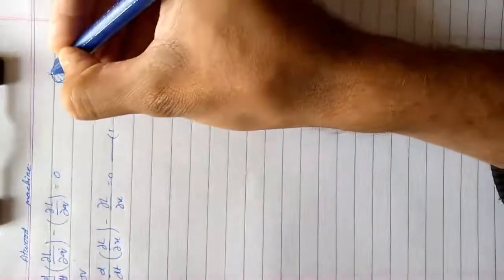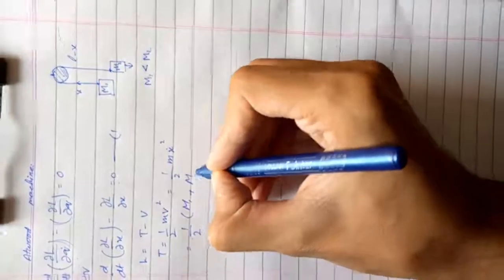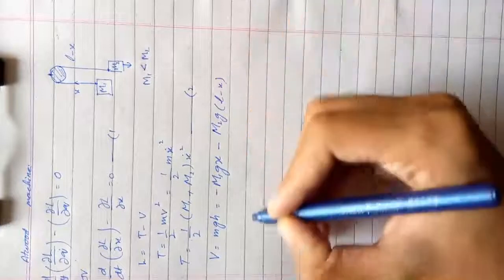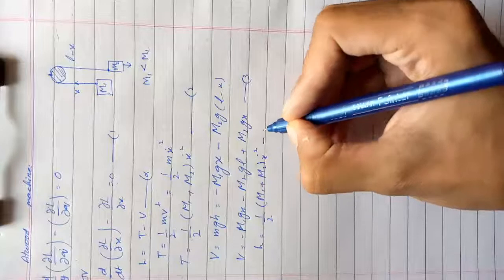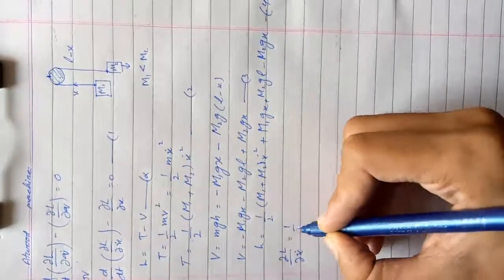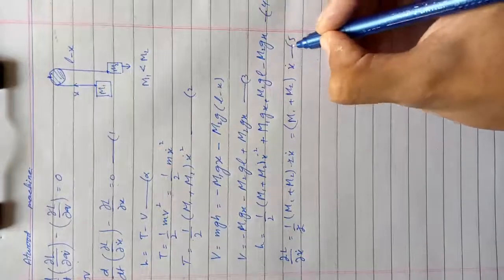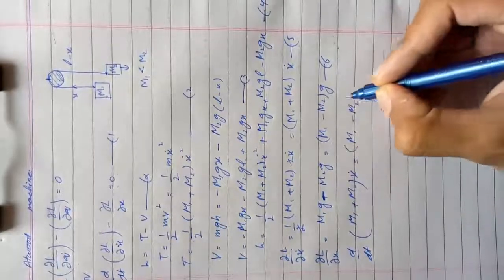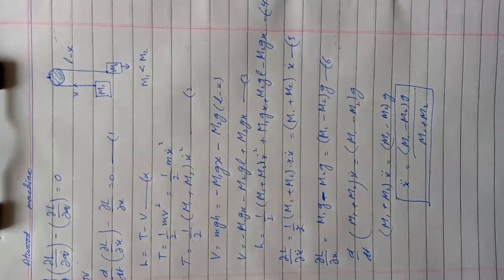Atwood machine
Lagrange's application: Atwood machine